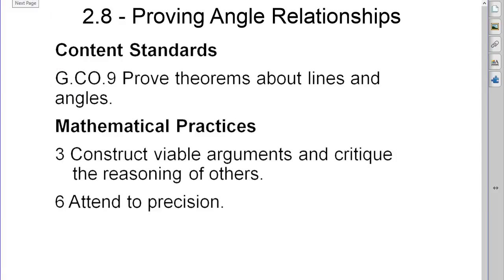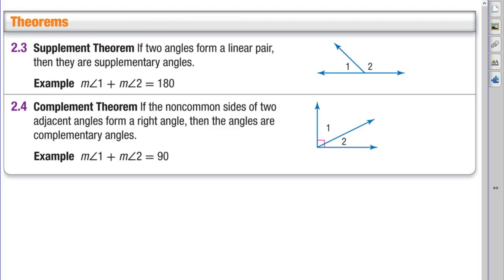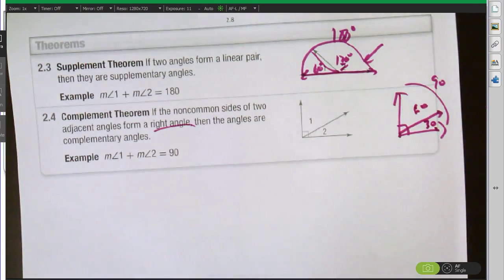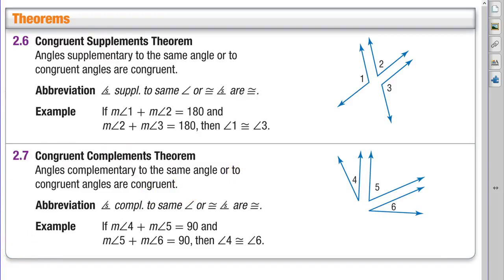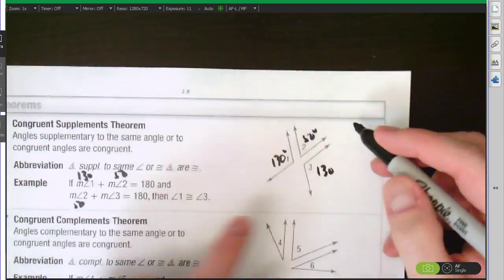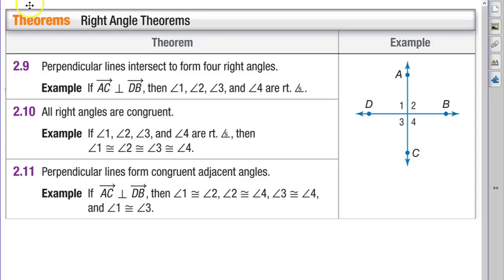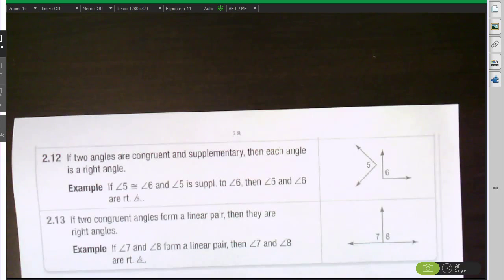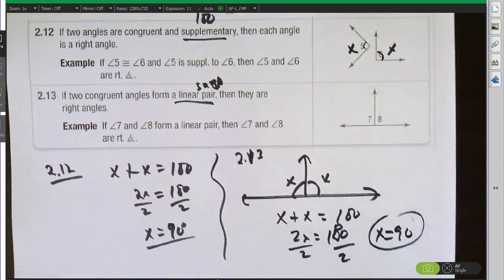2.8 - Notes - Geometry